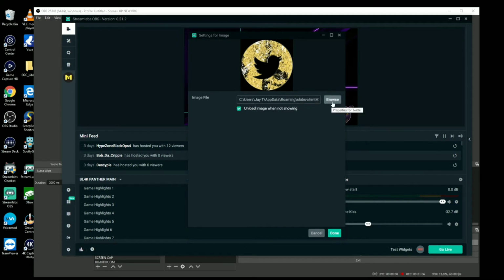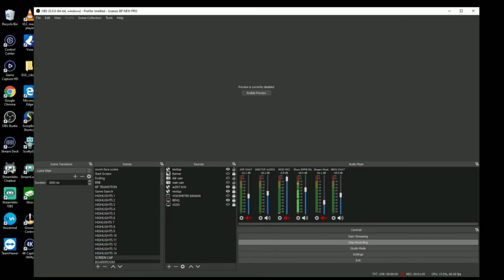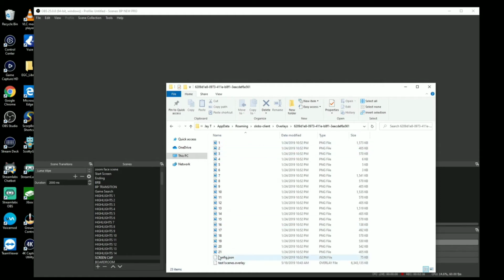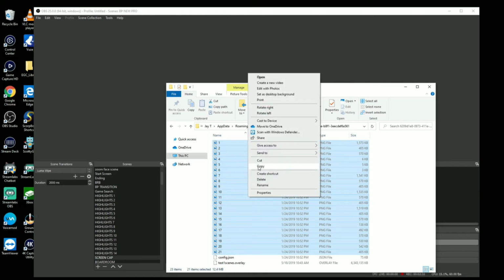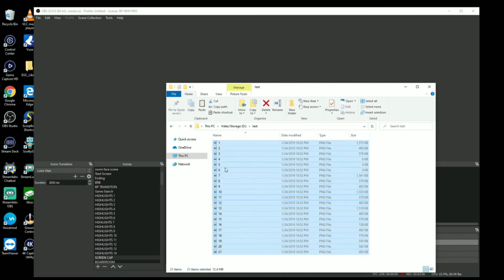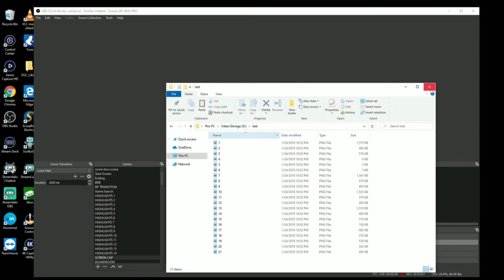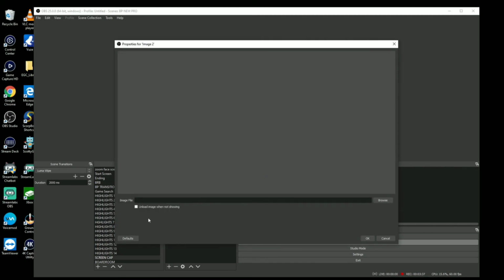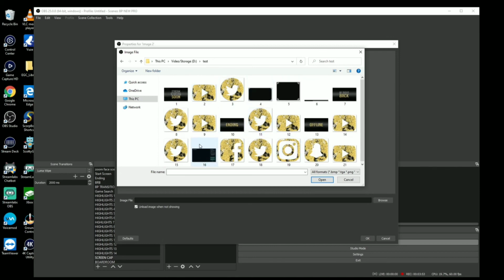How to move your overlays from streamlabs obs (slobs) to obs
Quick tutorial on how to move your overlays from slobs to any other obs style application(s). Enjoy the vids and see you in my stream.

Twitch.tv/bl4kpanthertv